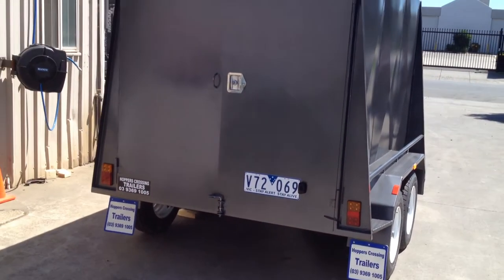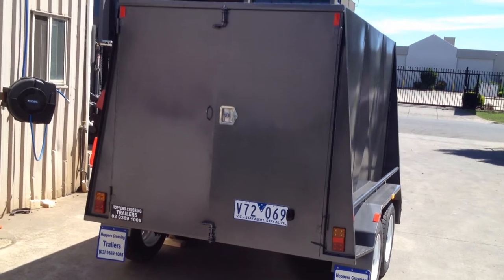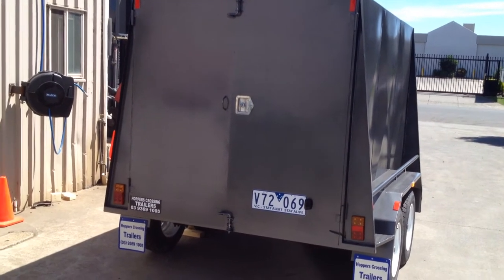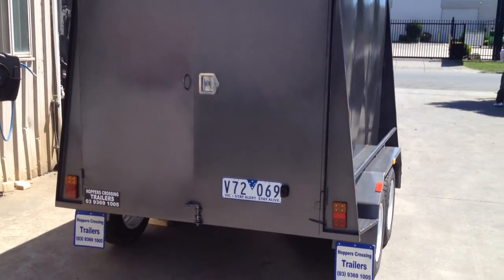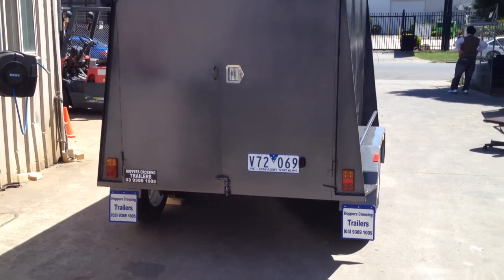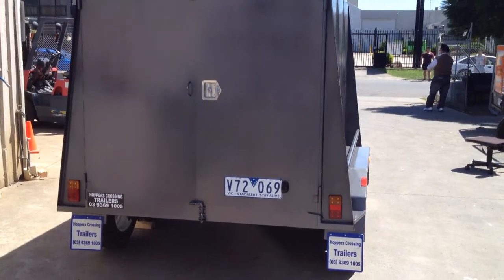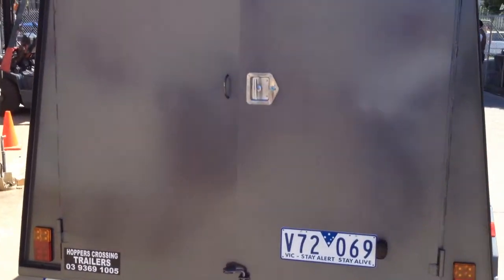8x5 tandem enclosed furniture trailer